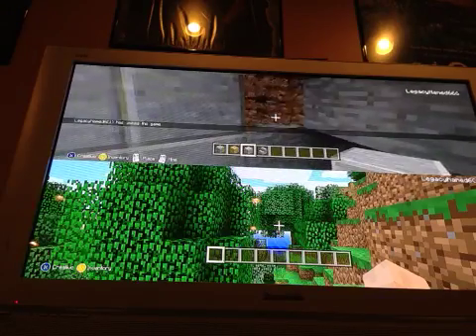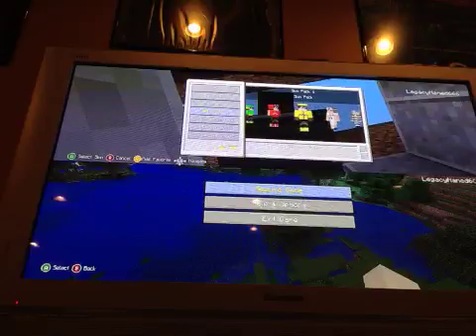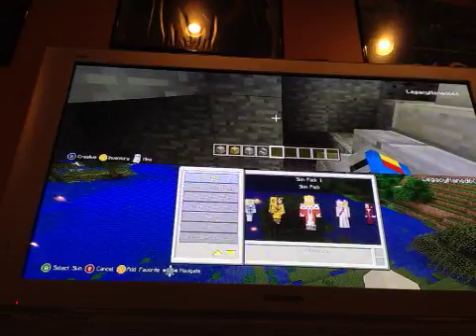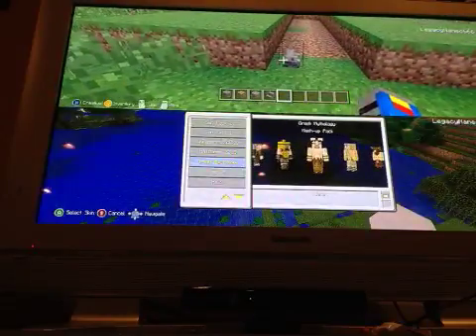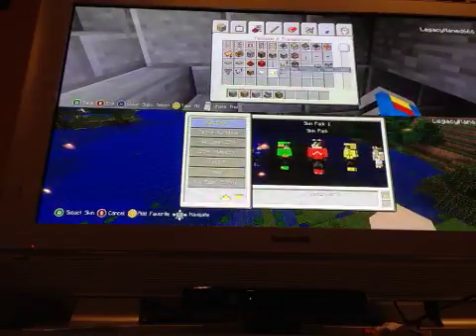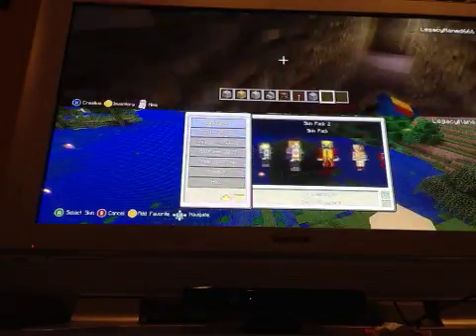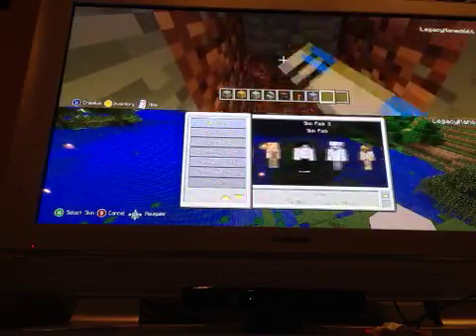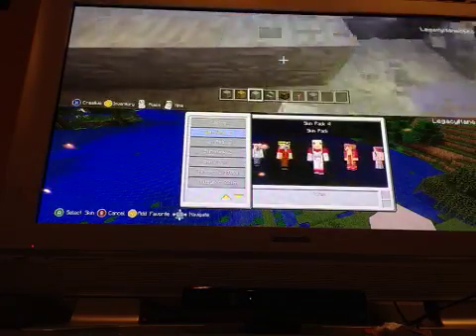Secret bace p2